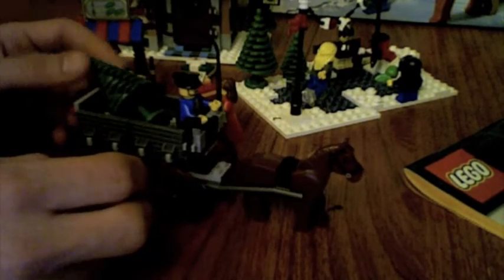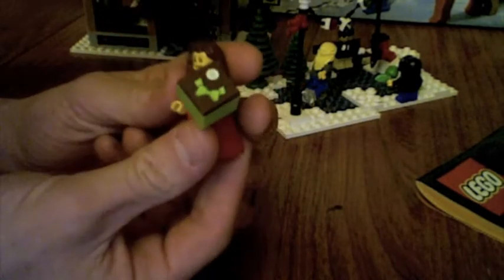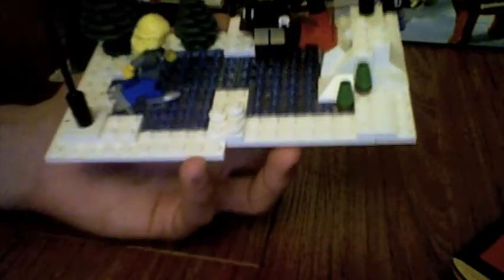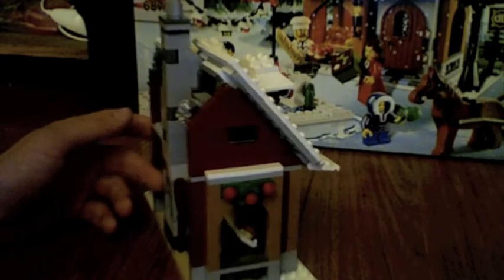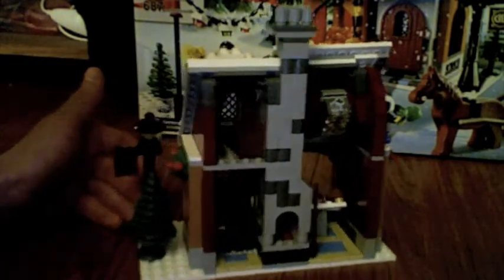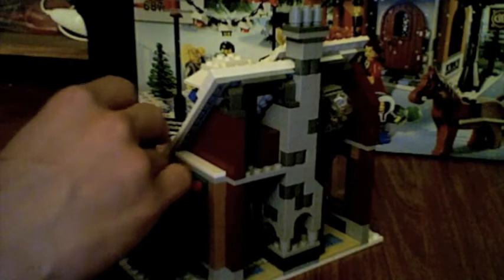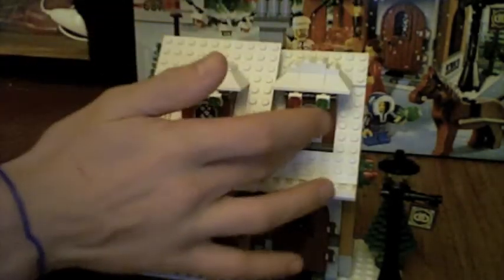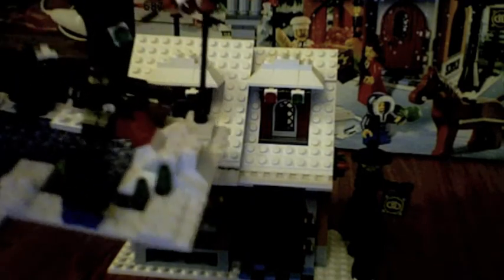Lego Holiday Bakery Review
sorry about my voice...im sick

MORE VIDS COMING SOON